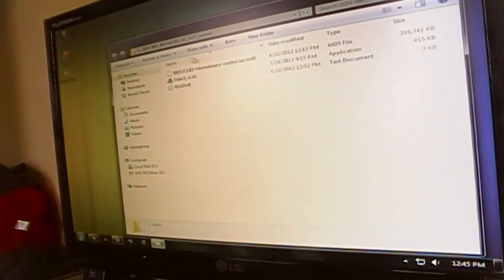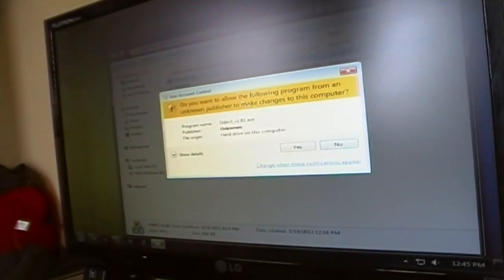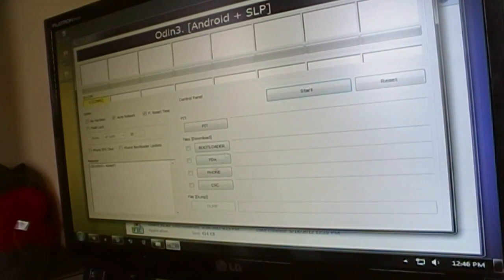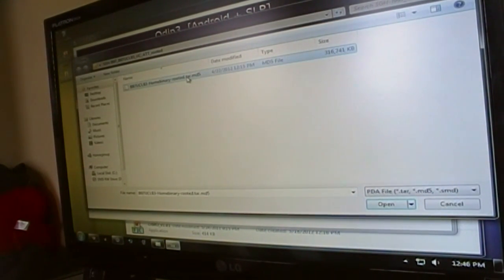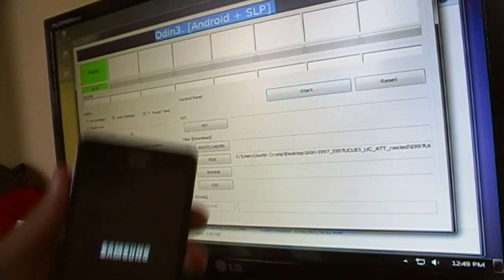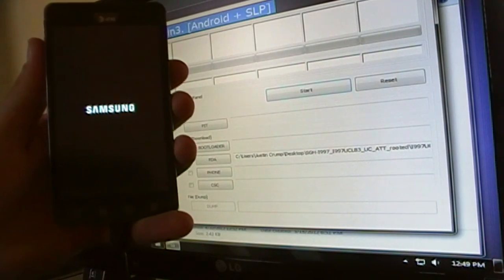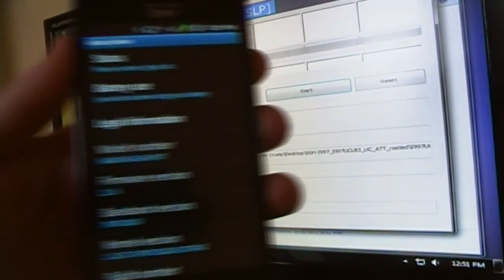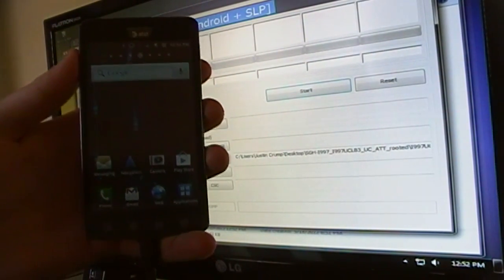How to Root 2.3.6 Infuse 4G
Here are acouple of steps to root your 2.3.6 firmware on your Infuse 4G AT&T.

All of the information that i have gotten to do this video was posted on the XDA Forums. and thank all of the developers for working on the Odin and Custom 2.3.6!

Step 1: Back up all of your items.
Step 2: Download Kies Mini and let it download all of the drivers and updates.
Step 3: Download Custom Firmware and Odin.
Step 4: Extract and run Odin in Admin Mode.
Step 5: Put Infuse in Download Mode.
Step 6: Click PDA in Odin and import the Custom .MD5 Firmware.
Step 7: Click Start and let it do its thing.
Step 8: Enjoy your rooted 2.3.6 Firmware on your Infuse 4g AT&T phone.